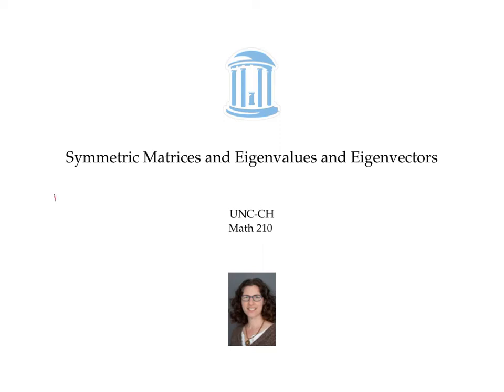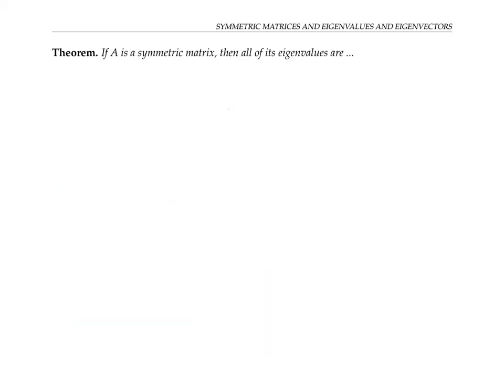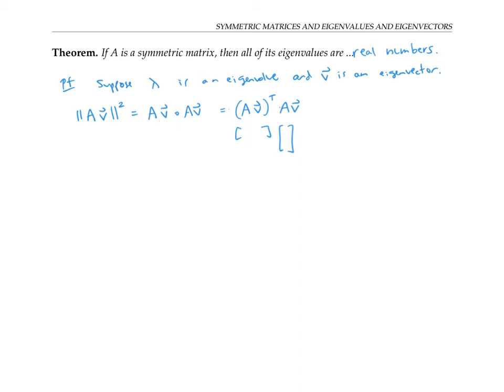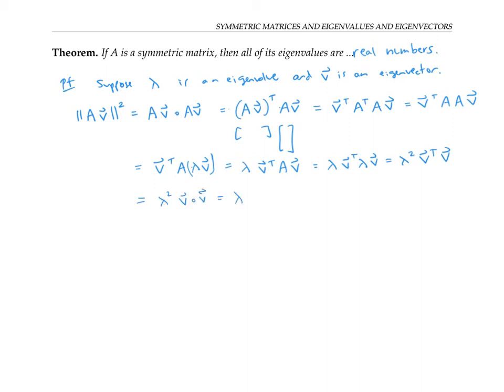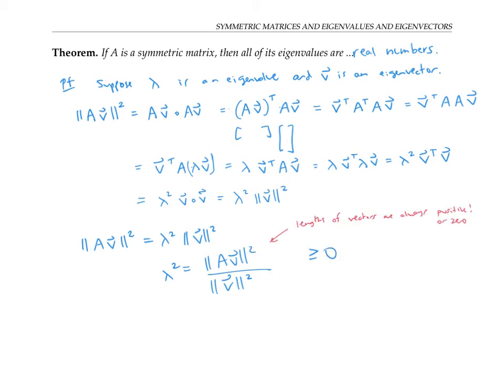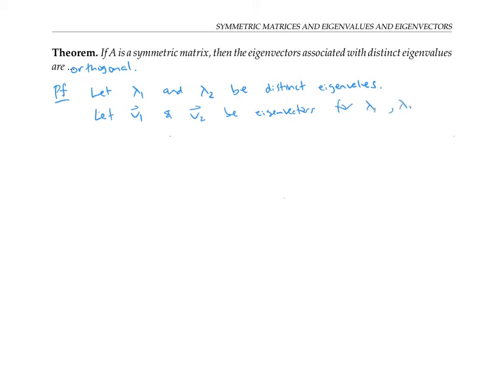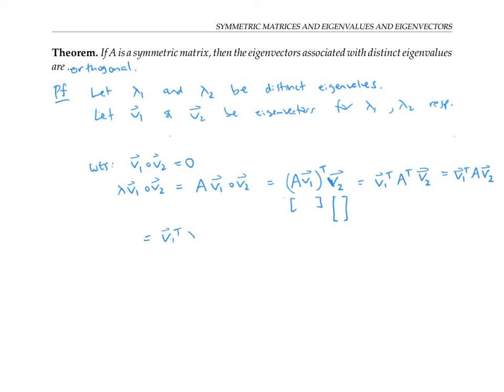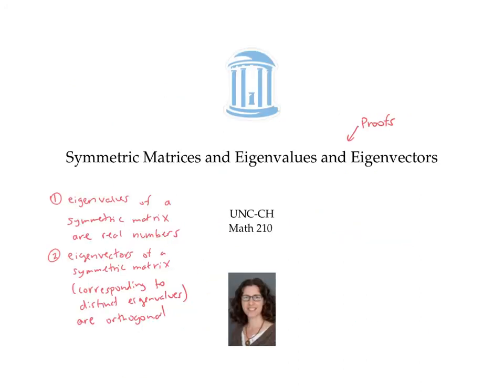Symmetric Matrices and Eigenvectors and Eigenvalues - Proofs - OLD VERSION, see comment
Symmetric matrices have real eigenvalues and their eigenvectors (for distinct eigenvalues) are orthogonal. This video gives a sense for why, but shoves some important details under the rug for the first proof in a potentially misleading way. Please look for an updated, longer video for a more accurate proof.